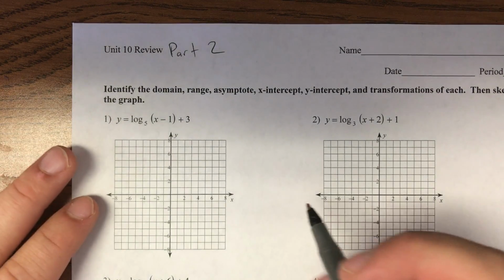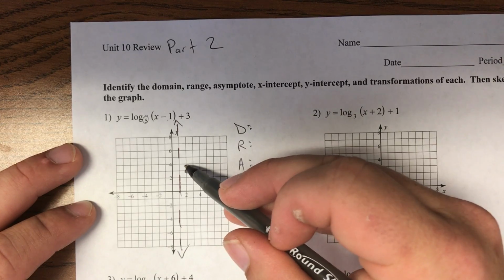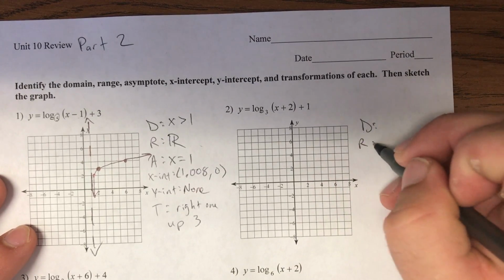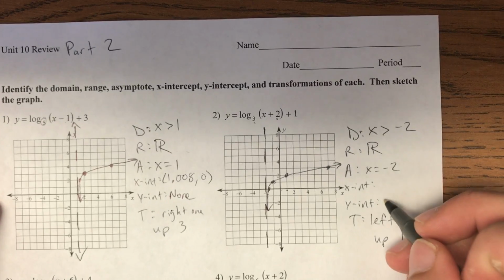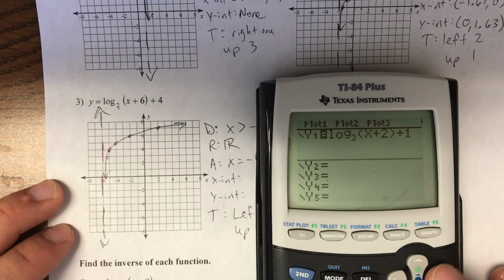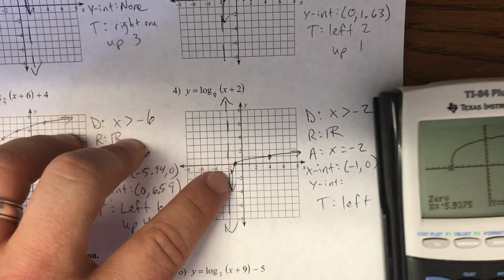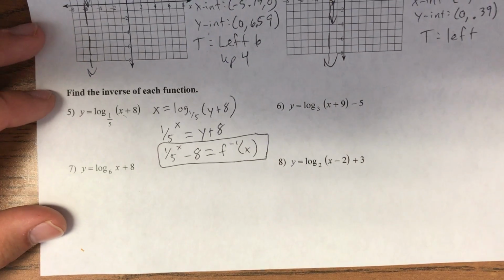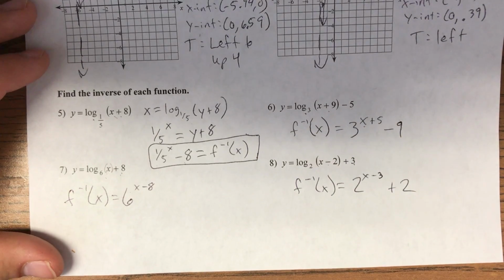Unit 10 Review Part 2